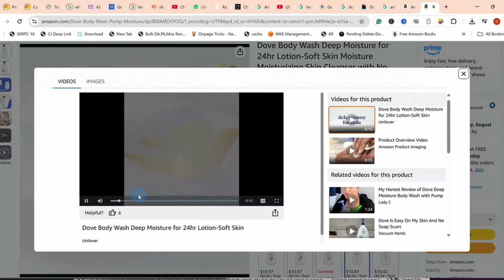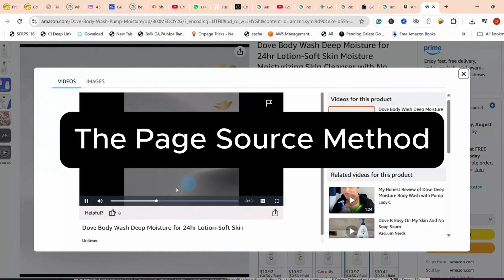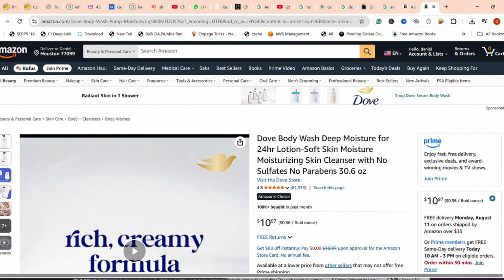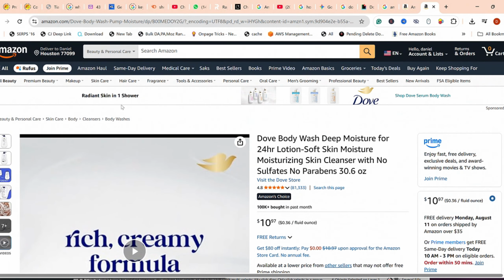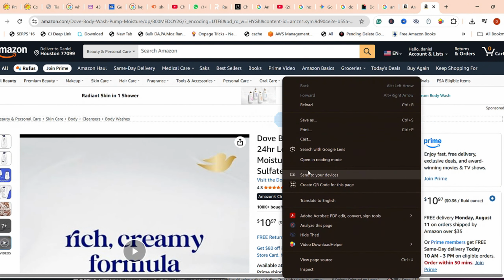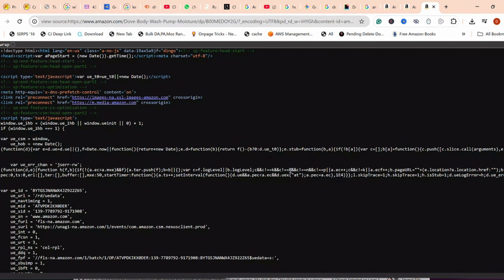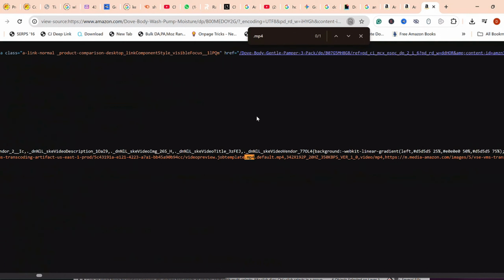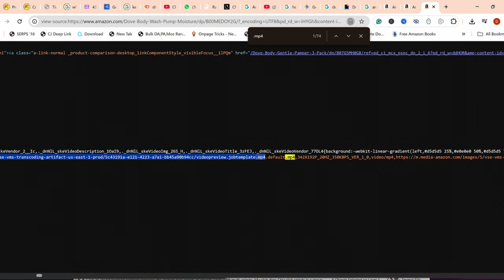How to Download Amazon Product Video (Fast & Safe)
This video tutorial explains in detail how to download amazon product video.

This easy and free method doesn't require any third-party extensions, allowing you to quickly download amazon product video for free. Whether you want to save a product video for personal use or for competitor research, this tutorial will show you exactly how to download a video from amazon product page. This method is straightforward and works directly from your web browser, giving you full control without any extra software.

This guide will walk you through the step-by-step process of using the page source method. You'll learn the exact commands to use, whether you're using a PC or a laptop. The method is universal across all major browsers, making it a reliable solution for anyone who needs to download amazon product video on laptop or a desktop. We'll show you how to find the direct video link and download it with just a few clicks, so you can easily download a product video from amazon and save it to your device.

The best part is that this technique can also be applied to mobile devices. You'll discover how to use the same process to download amazon product video in mobile from your phone's browser. While many people wonder can you download amazon videos, this method provides a simple solution for product videos. We also offer important advice on the proper use of downloaded content, ensuring you stay within legal and ethical guidelines.